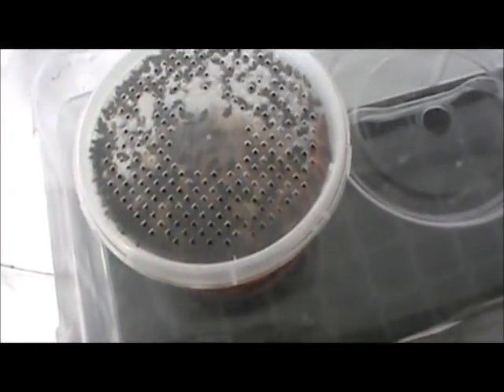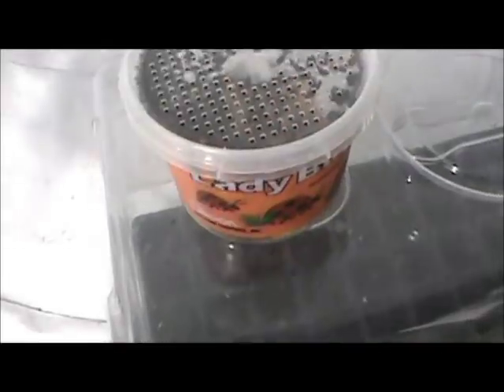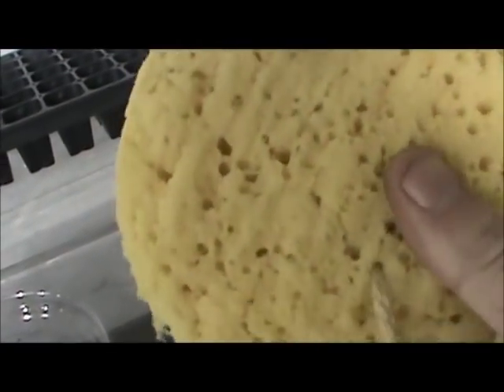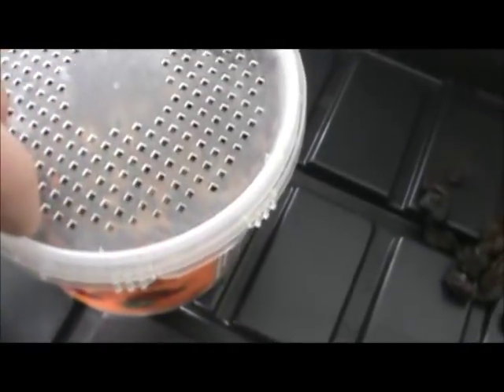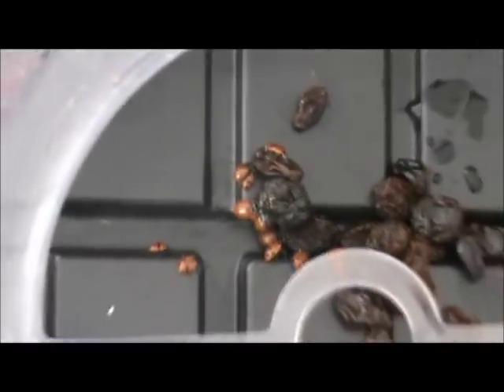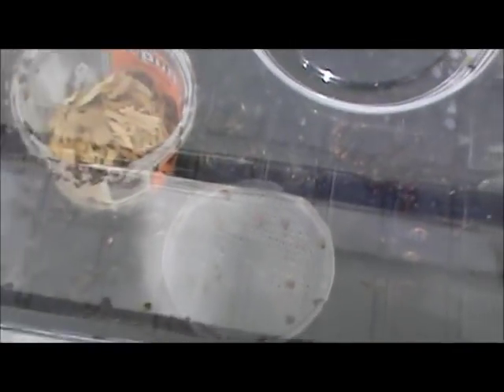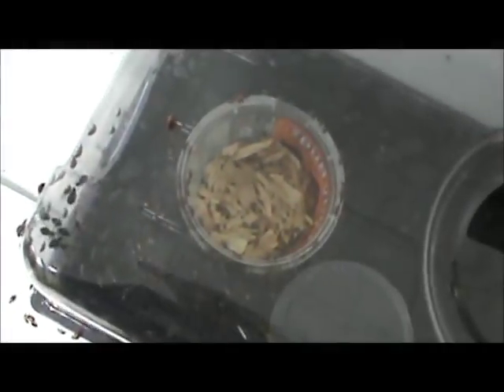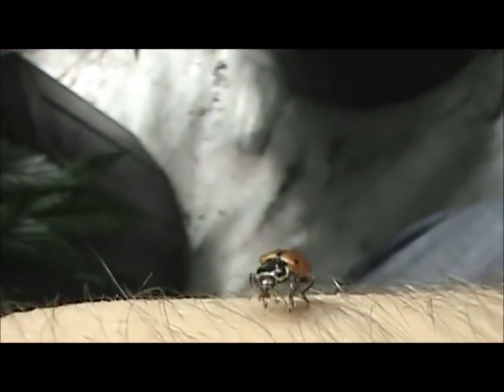How To Use Ladybugs On Cannabis Plants - Ladybug Care and Breeding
In this video we will go over how to use Lady Bugs as a natural pest control agent.. We will show you how to build a home for them and help them reproduce

THE GEAR I GROW WITH:
1000W Ushio MH (Blue)
1000W Ushio HPS (Red)
1000W Electronic Ballast
Advanced Nutrients Connoisseur
Advanced Nutrients Pro Kit
Adjust-A-Wing Reflector
Grow Light Hangers
EcoPlus Air Pumps
EcoPlus Air Manifold
Titan C02 Generator
Lasko Oscilating Fans
440 CFM Inline Fans
Carbon Filter
Air Ducting